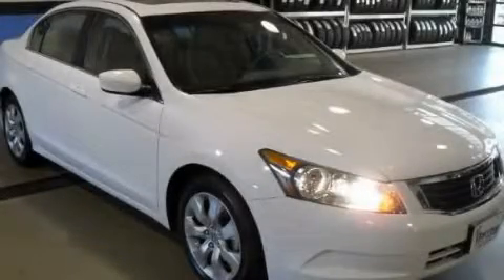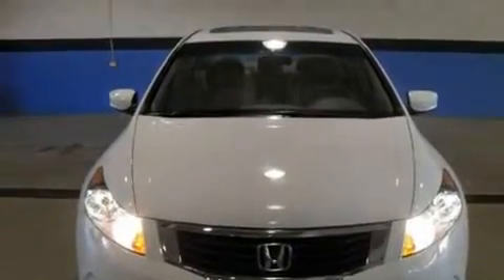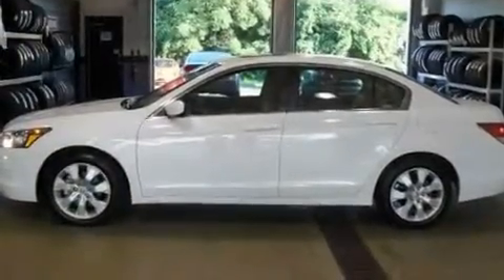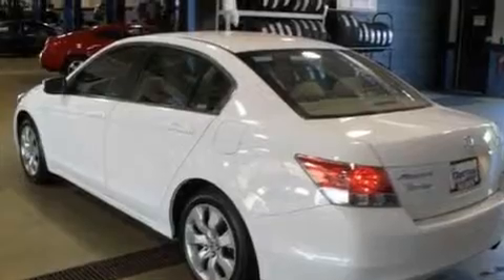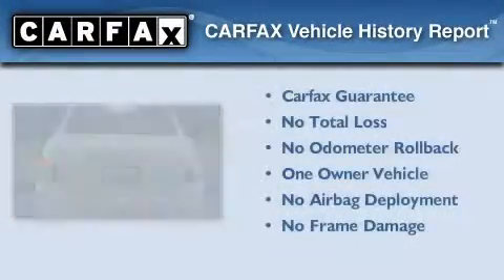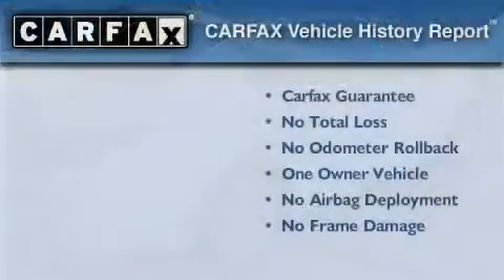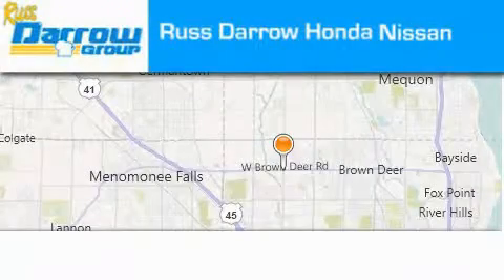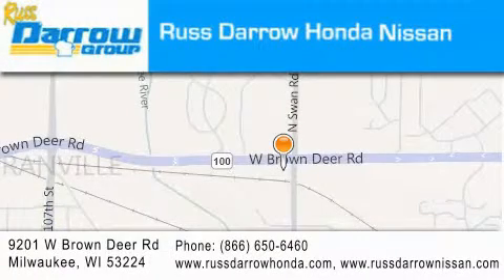2009 Honda Accord WI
Year : 2009

 Make : Honda

 Model : Accord

 Engine : 2.40

 Trans . : 5-Speed Automatic with Overdrive

 Exterior : White

 Miles : 22,264

 Stock : HCS1697

 9201 W. Brown Deer Rd.

 2009 Honda Accord  WI